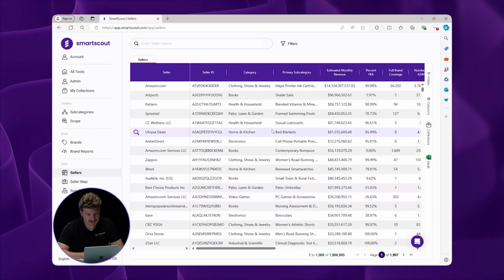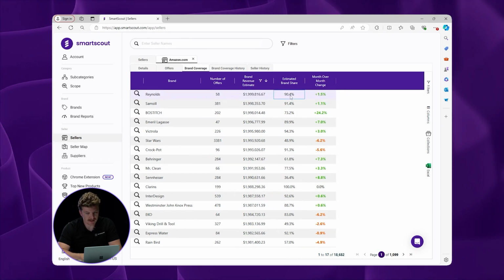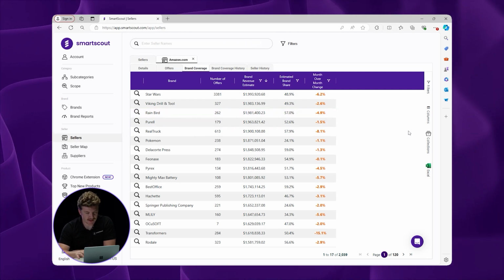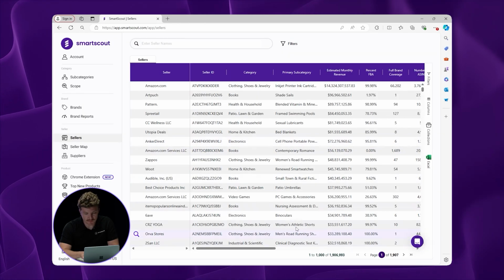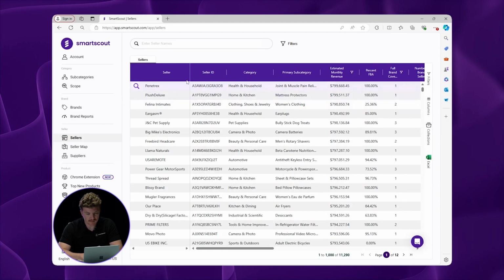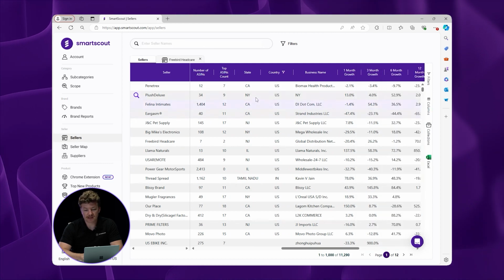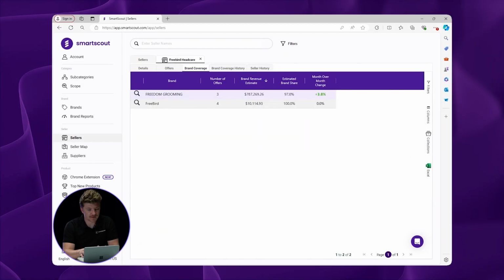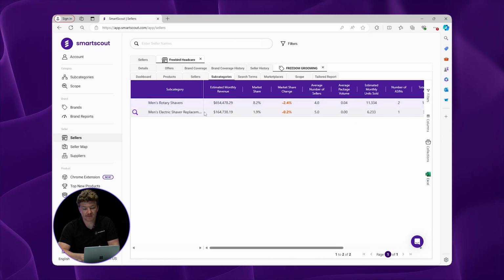How to find NEW Amazon Leads as an Agency FAST.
Are you struggling to find new Amazon leads? In this video we'll review how to find high quality leads and qualify them using SmartScout. We'll look at Vendor Central brands and also brands that have their own seller account as two quick approaches. You'll be shocked at how fast and easy it is to find great leads using this tool!

Use Coupon Code: SMART2024 to get 25% off your first three months of SmartScout – An online tool we created to help you find new product opportunities, improve efficiency, and scale your Amazon Business.